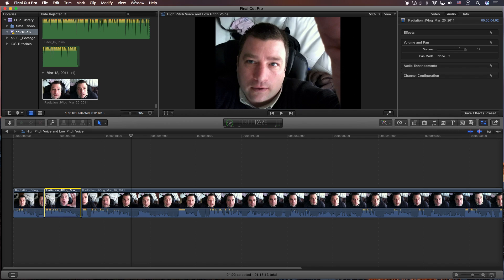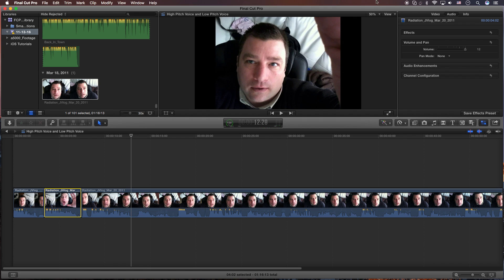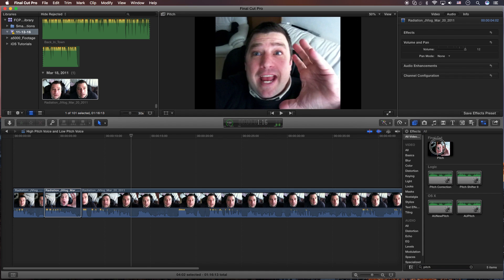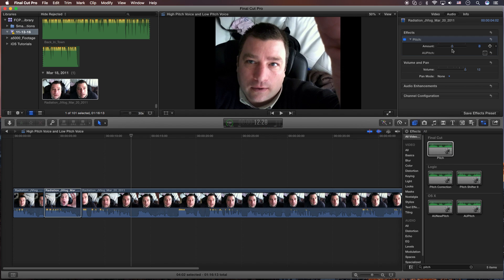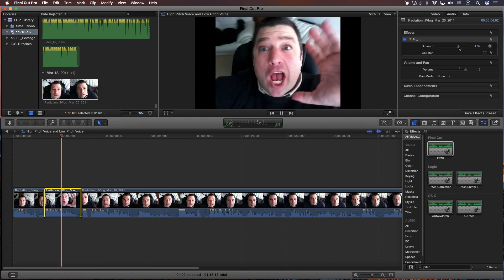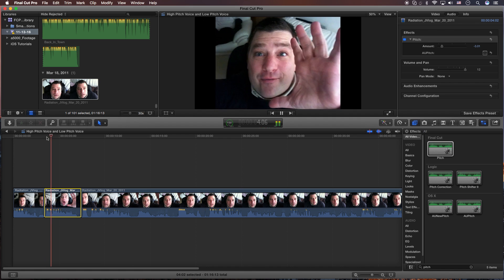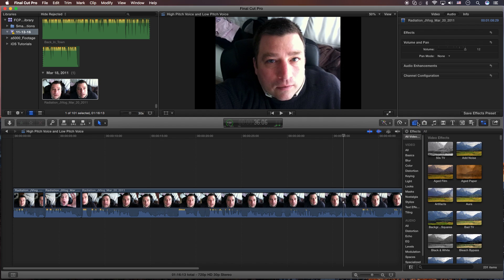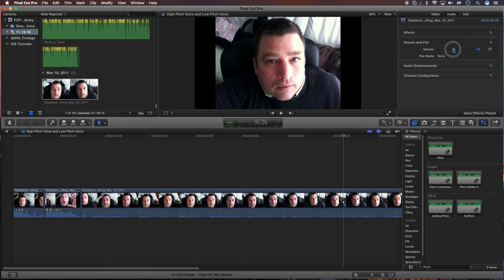Final Cut Pro X Tutorial - High Pitch Voice and Low Pitch Voice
In this Apple Final Cut Pro X tutorial, I show you how to change voices to high pitch squeaky voice or low pitched deep voice.